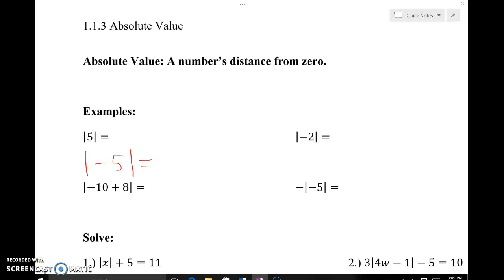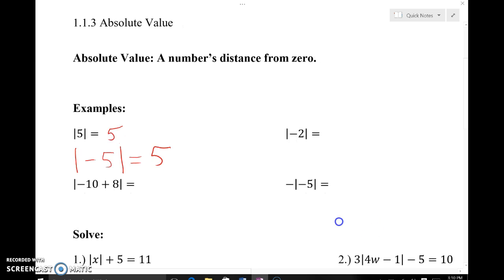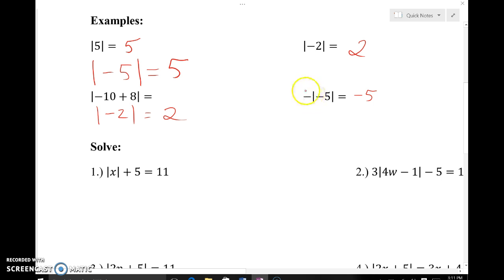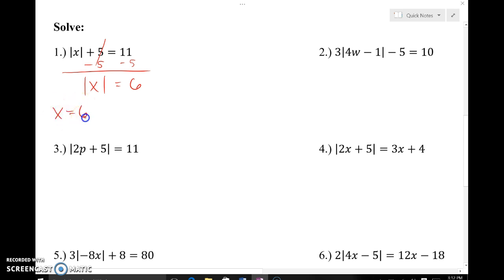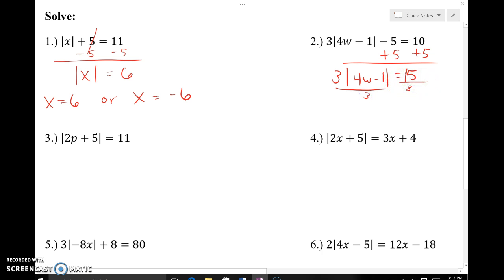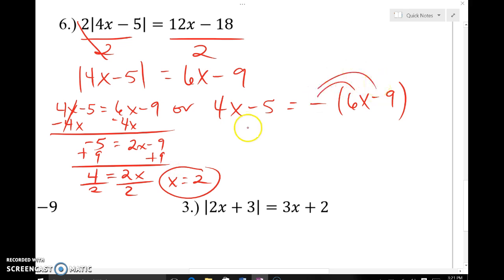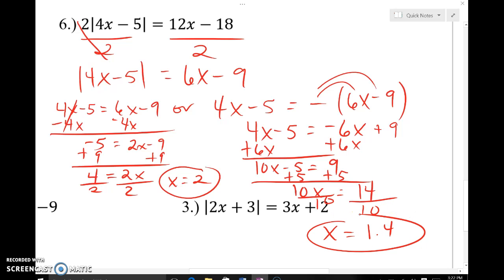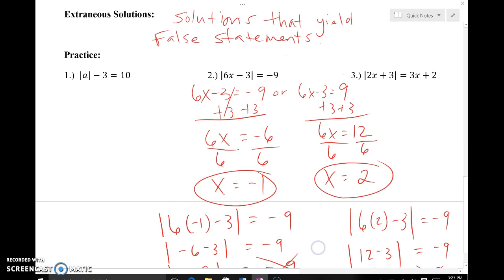1.2.2 Absolute value and solving